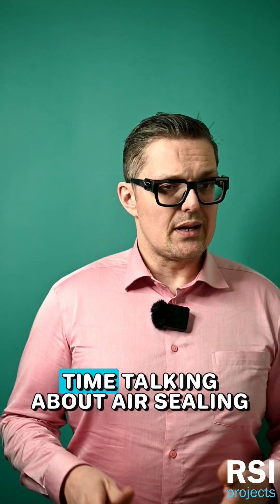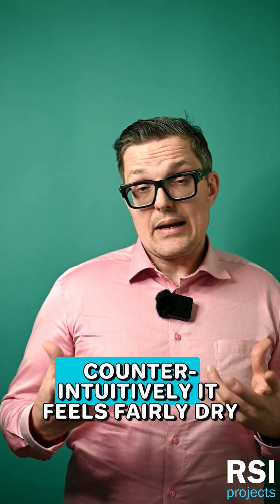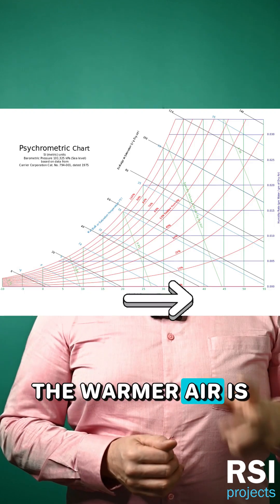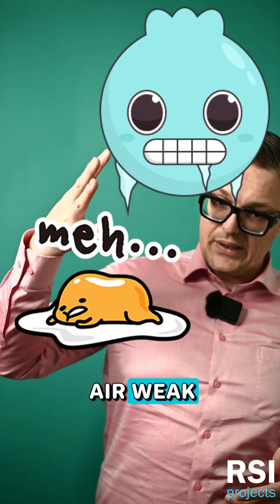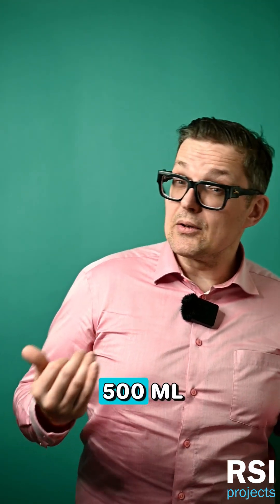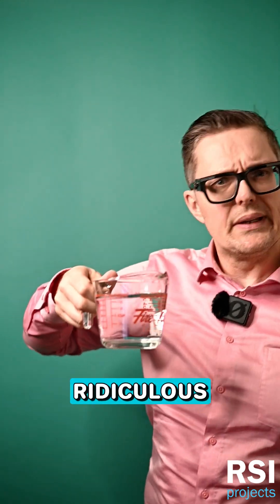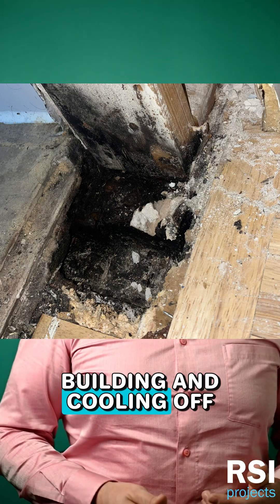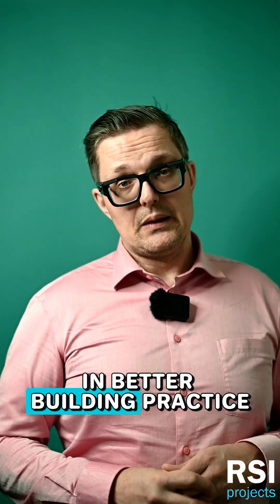Building Science Crash Course : Episode 10 : Air is Wet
Well, rather, air contains an impressive amount of water vapour/gas. Its not wet in the bulk water sense, but certainly in the moisture hazard sense! Vapour suspended in the air is one of THE biggest risks that need to be mitigated through proper air-tightness measures and today we take a quick dive into why that is, and how that works.